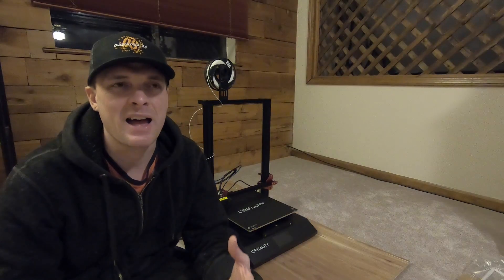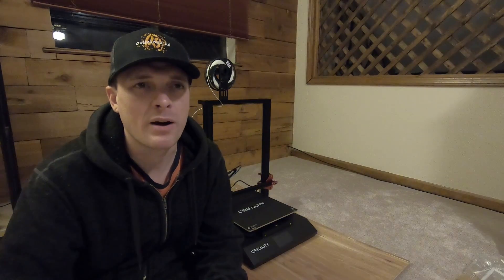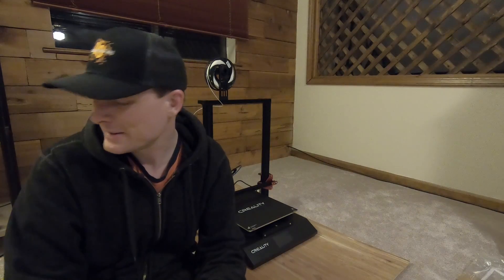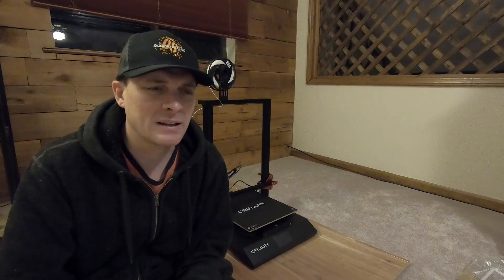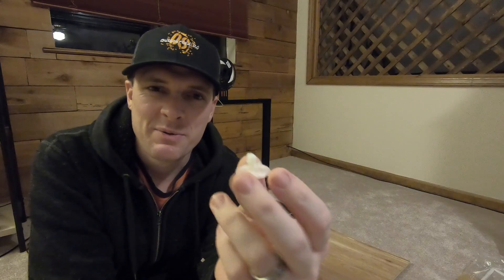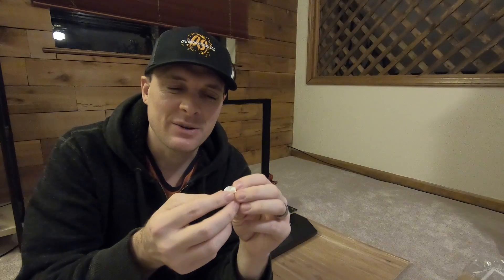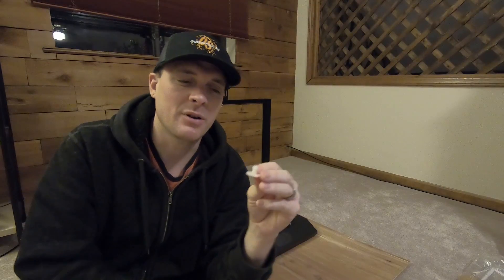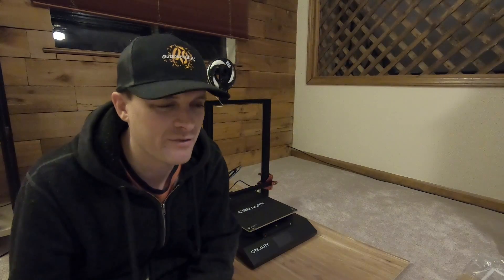My New 3D Printer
I got a Creality CR-10s Pro 3D Printer!